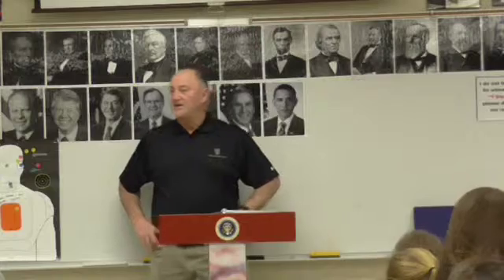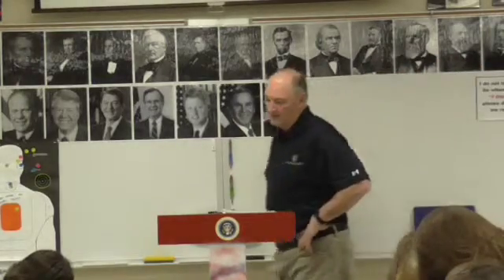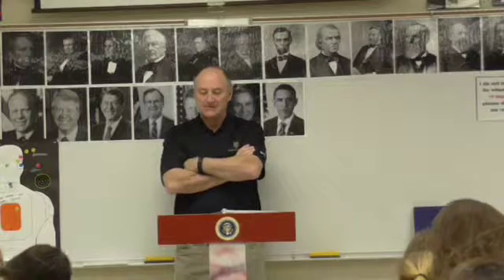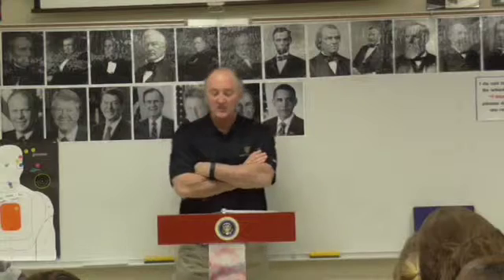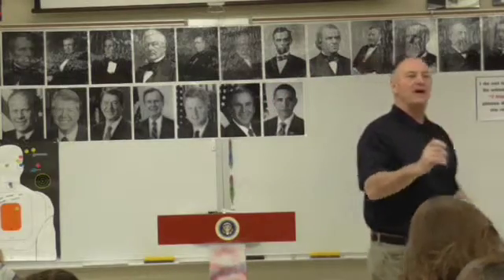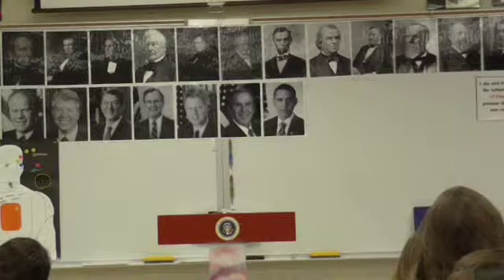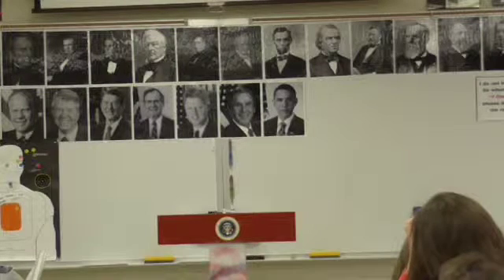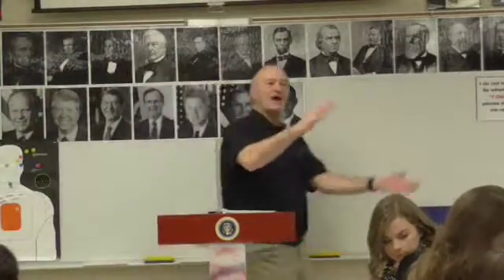01 OI REVIEW2